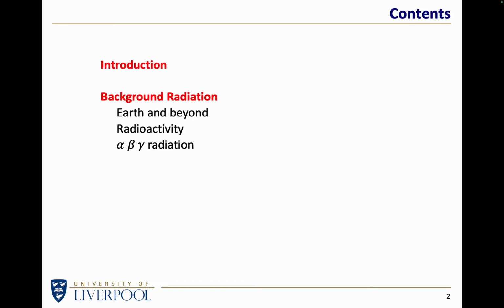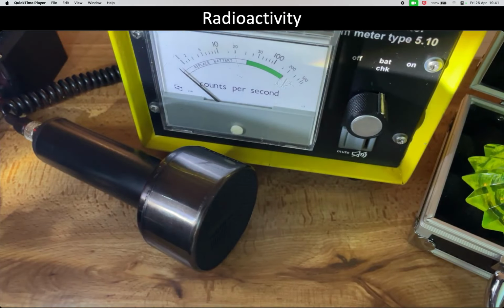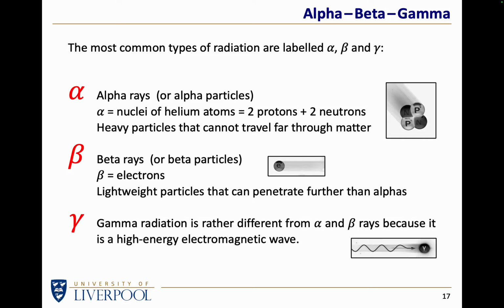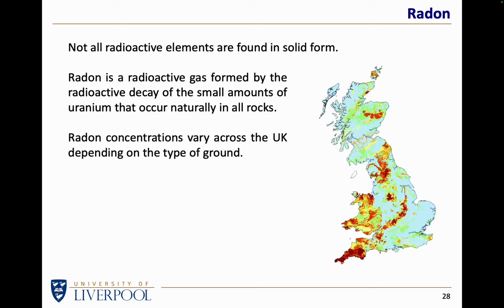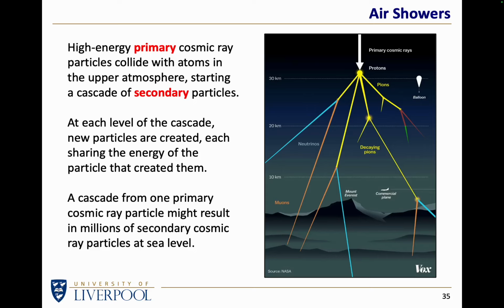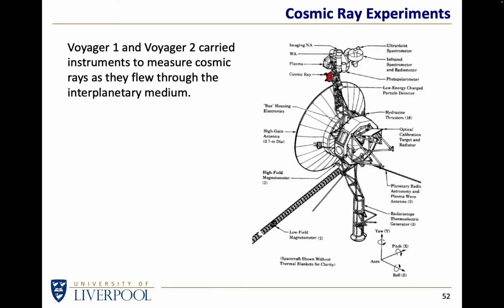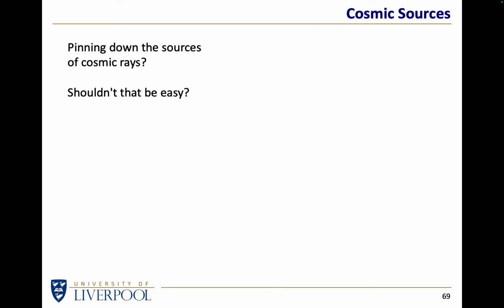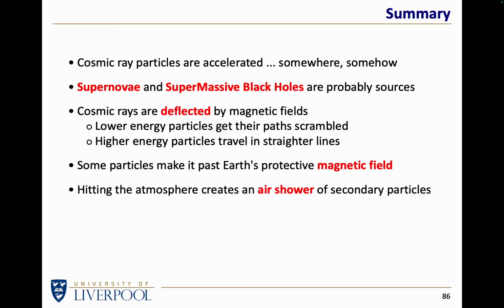Cosmic Rays (MCAG)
An outreach talk given to the Mid-Cheshire Astronomical Group (MCAG) on 26 Apr 2024.